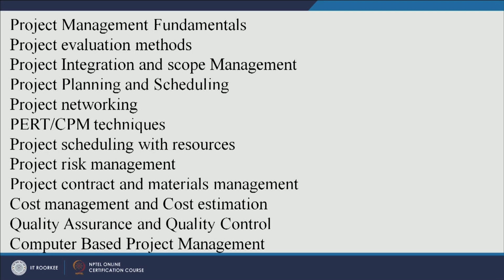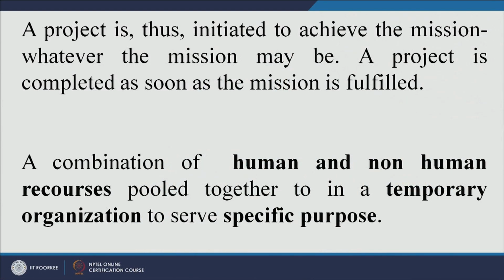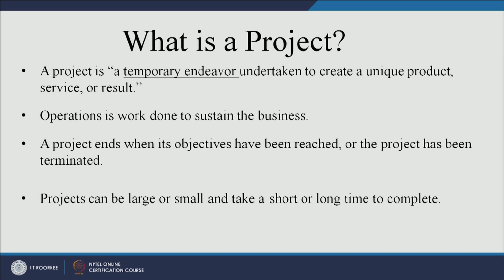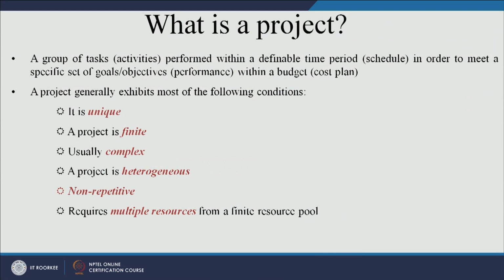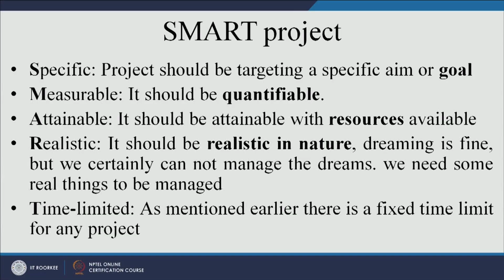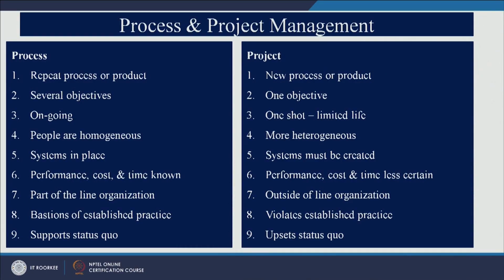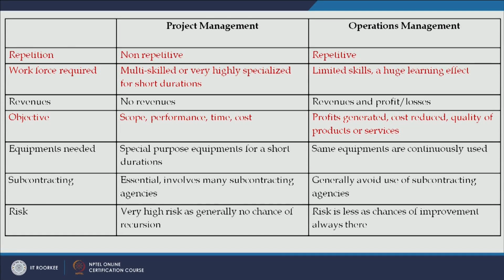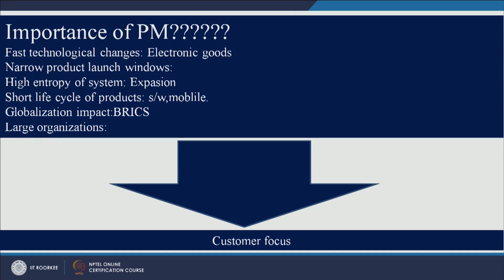Introduction of Project Management